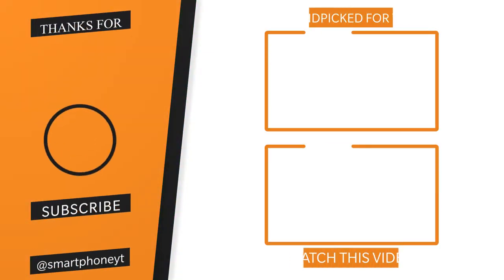Moto G9 Power specs tamil - 6000mAh Battery | 64MP Camera | Moto G9 Power india price launch - dec 8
Moto G9 Power Tamil specs
     Moto G9 Power Specs and price revealed in Tamil. Moto G9 Power Specifications include 6.8" HD IPS LCD display, 64MP Triple camera, 20W fast charge and 6000 mAh Battery. All above info is based on Moto G9 Power leaks and rumors. Moto G9 Power processor will be the snapdragon 662. Moto G9 Power camera system will use 64MP camera sensor. Moto G9 Power launch date in India is on December 8 2020. Moto G9 Power India price will start from Rs.11,999. What are your thoughts about Moto G9 Power price in India, share your thoughts on comments section!!